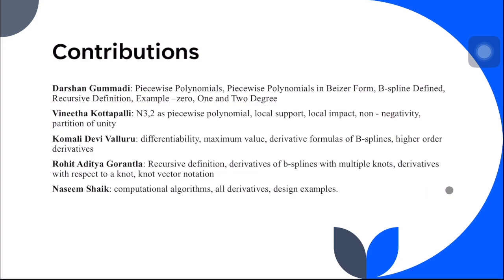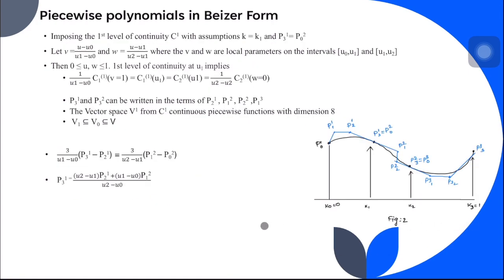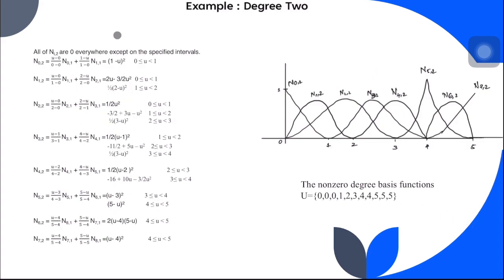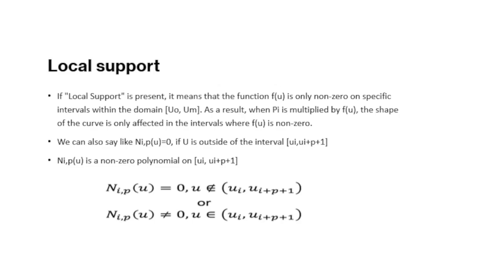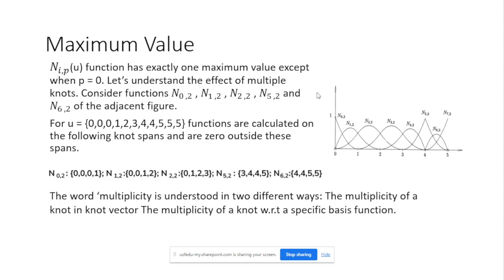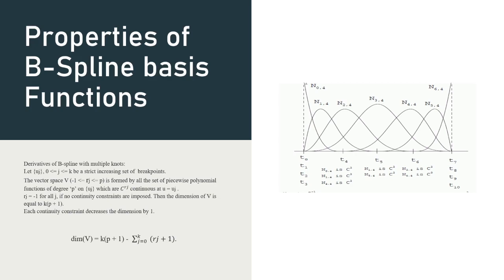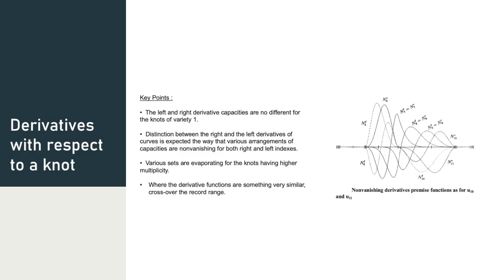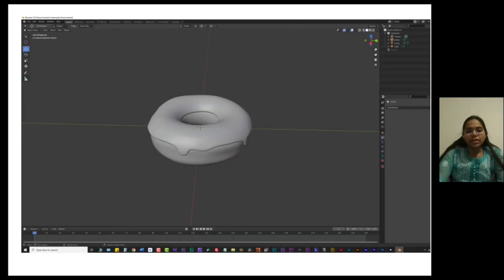Team Antonio - Geometric Modelling